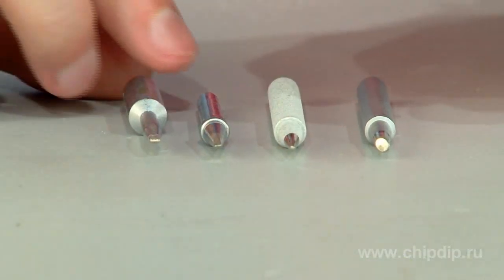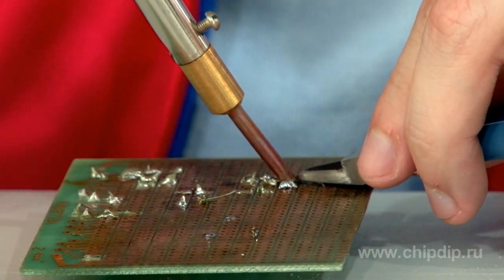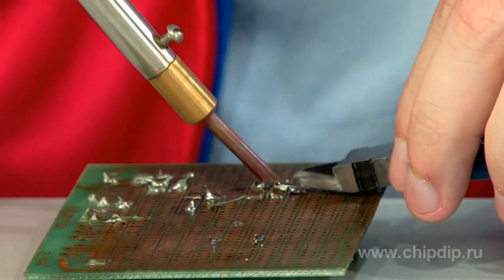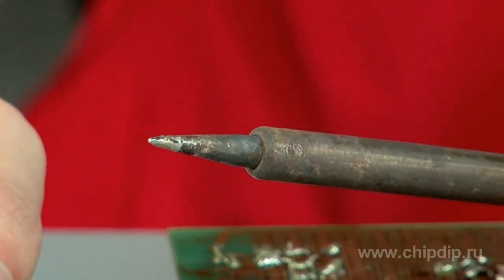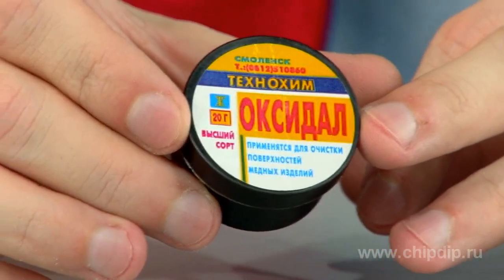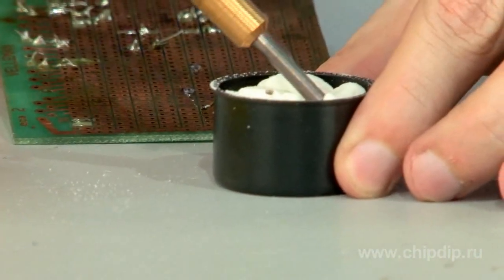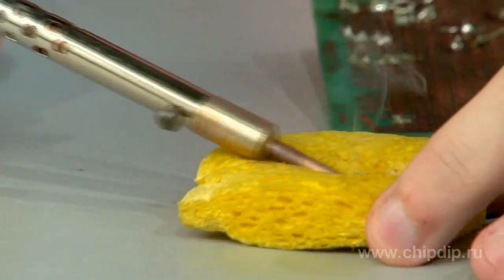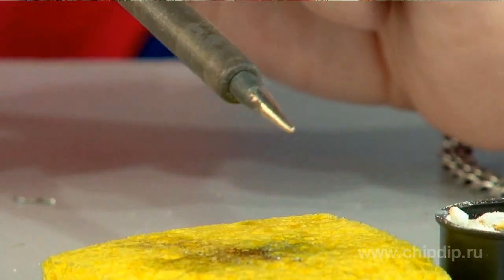Oksidal, a Detergent for Copper Soldering Bits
Oksidal, a Detergent for Copper Soldering Bits      The working surface of soldering bits must be cleaned regularly while working with them. This prolongs their service life. Multilayer bits are more resistant to carbon and oxidation. The regular copper bits are not as good though.      In the process of soldering copper and tin come in contact under high temperatures. Copper diffuses into tin. It also interacts with oxygen in the air. As the result the soldering bit deteriorates quickly. However, loss of shape is just part of the problem and can be corrected with a file. It is the oxides that create most inconvenience since it is impossible to properly tin the bit during and after soldering.      Oksidal can quickly solve this problem. This specialised detergent for chemical cleaning of copper bits of soldering irons and other devices from carbon, oxides, and dross. Cleaning with Oksidal is easy. Just dip a heated bit into the detergent for the chemical cleaning to happen. After that the bit will again be as good as new. You can additionally clean the bit with a wet cellulose sponge.      Thus, Oksidal allows cleaning a soldering bit quickly and effectively and makes the whole process of soldering easier.